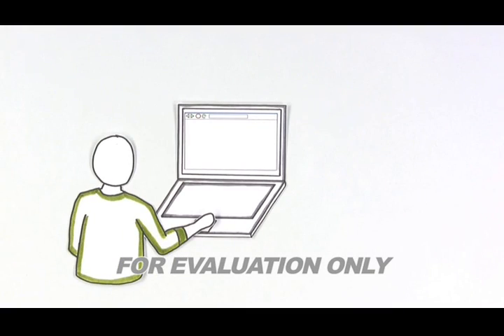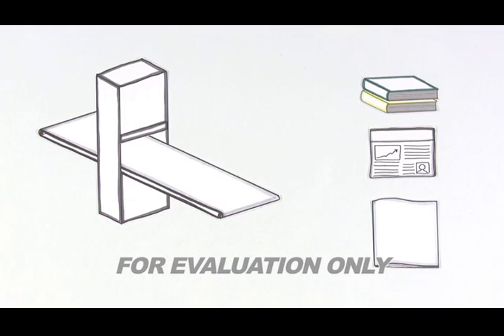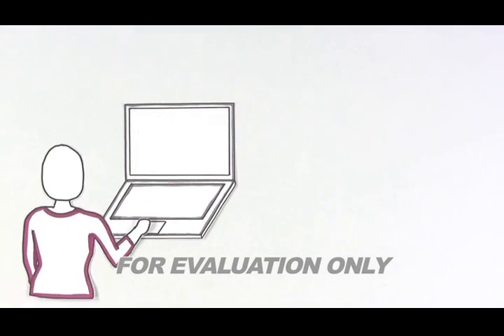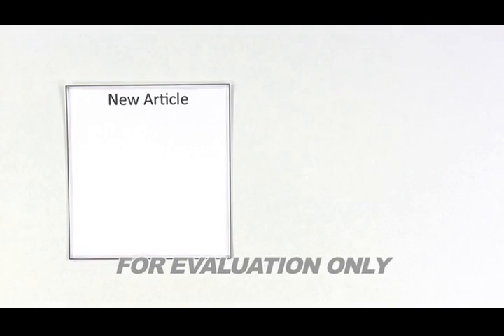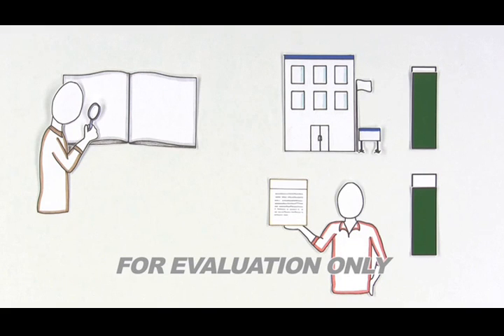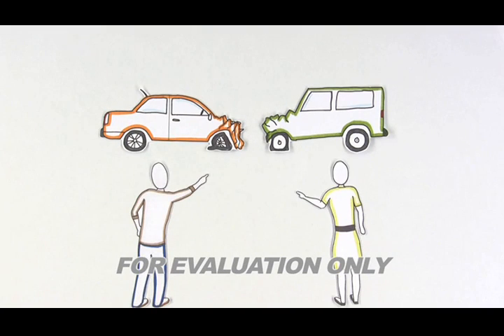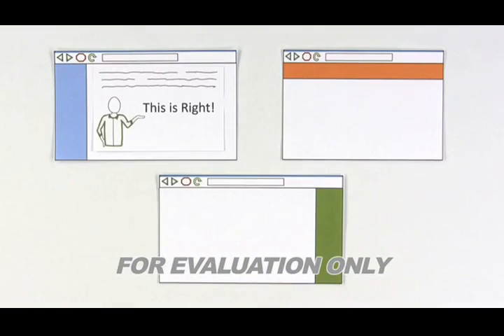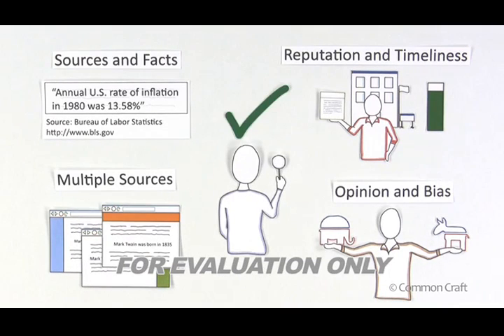How to evaluate a website ? | Technology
Title - website evaluation

Finding accurate and useful information on the Web can be frustrating.  With so many websites, it’s difficult to know what is trustworthy and factual. To solve this problem, you need think like an editor.  Let me explain.
Back before the Web, books, newspapers and journals were the main sources of information and like today, they were usually trustworthy. This is partly because these resources are expensive to produce. Publishers need special equipment and staff, and a way to ensure that they only print trustworthy information. If they print bad information, the business could fail.
This is the job of the editor, who acts as a gatekeeper. Editors ensure that everything that’s printed meets the organization’s standards.
Today, things have changed. Almost anyone with a computer and Internet connection can be a publisher, no printing press or editor required. For most websites there is no gatekeeper. This means that you, as a reader, now have to think like an editor and take an active role in deciding what websites you can trust. Here are some things to consider:
Editors and journalists often depend on existing facts and information in their work. When an article states something as a fact, like “The annual rate of inflation in 1980 was 13.58%” that information can be sourced from the U.S. government - and that source matters. If an article names high quality sources of facts along with the article, it’s a good sign.
And reputation is important to editors. They consider the reputation of the publisher and author, when the information was published, and more. As a reader, ask yourself:  Do you recognize the website or author? Are they a known authority? Is the information current? These answers matter and can help you find the best information.
When a news event happens, editors look for eye witness accounts. If two people witness the same thing, it can often be considered a fact. The same is true for websites - if you can find the same information on multiple trustworthy websites, there is a better chance it’s accurate.
Editors also work toward fairness in covering controversial subjects like politics. A single subject can be viewed from multiple perspectives and they work hard to understand all sides before publishing. Smart readers do the same with websites, where conflicting opinions are common and often productive.
Consider the author’s goals and biases. Ask yourself: Are they selling something?  Is he or she representing an organization or group?
Answering these kinds of questions are all part of being your own gatekeeper for the information you read. And once you start thinking like an editor, you’ll be better able to make your own projects the best they can be.